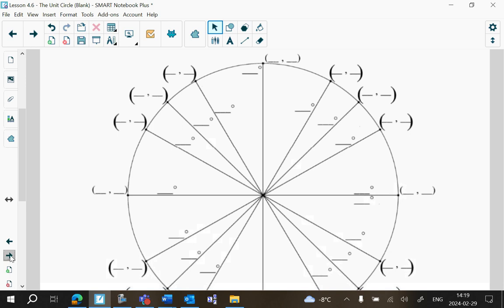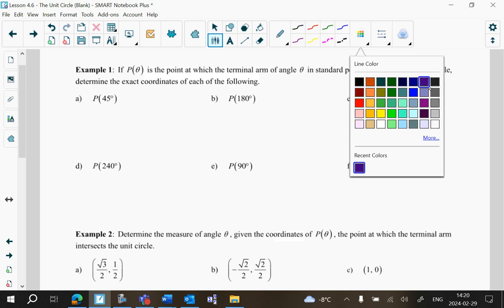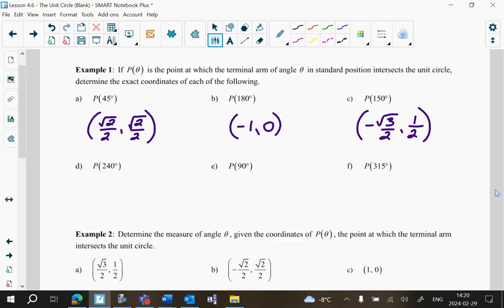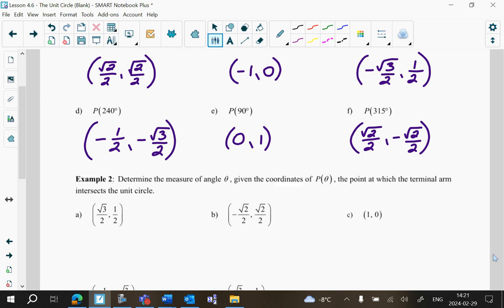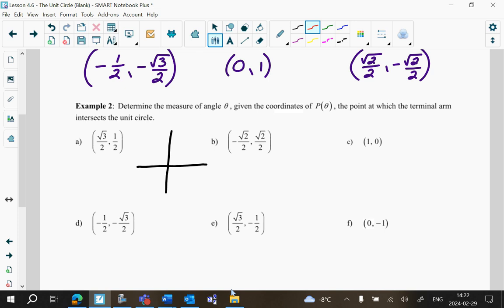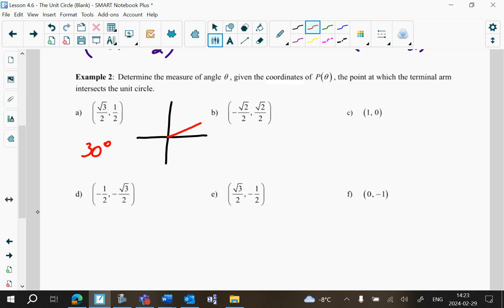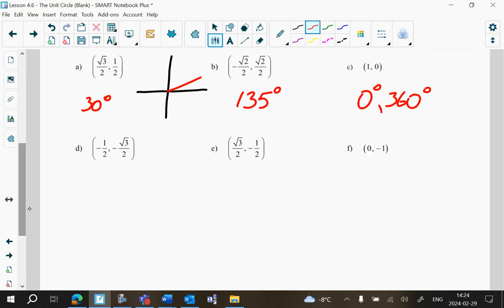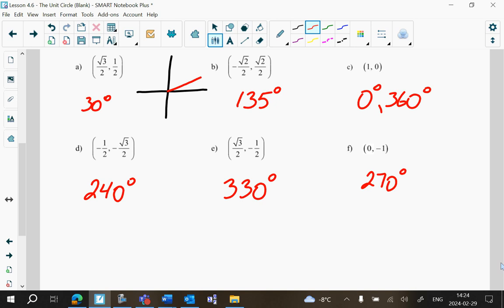Lesson 4.6: The Unit Circle (Video Lesson, Part 2)